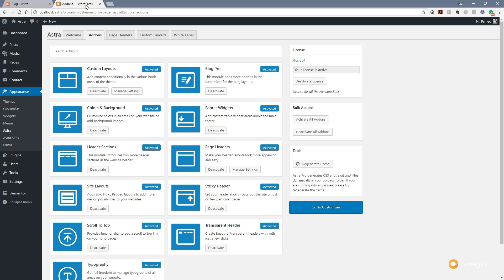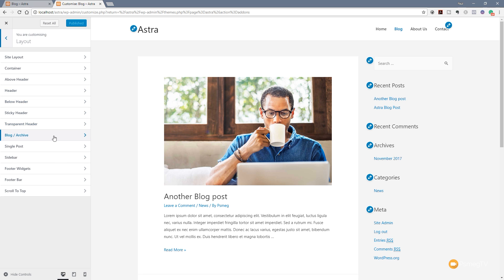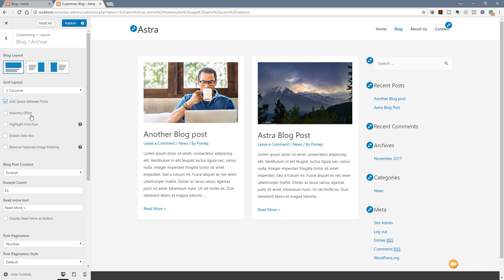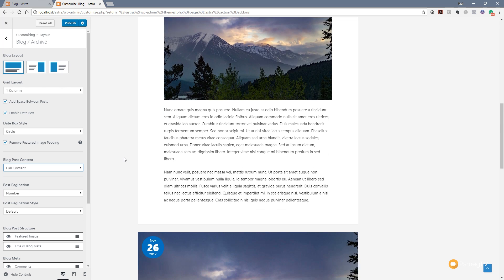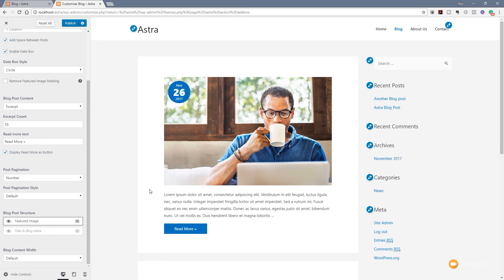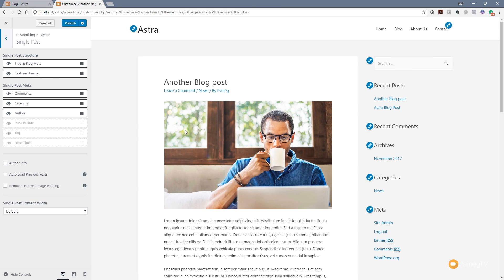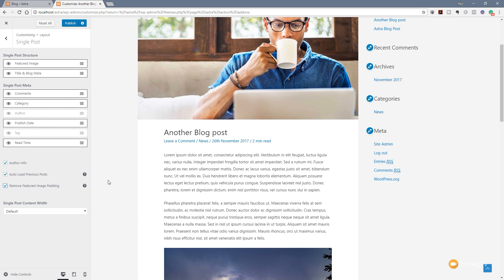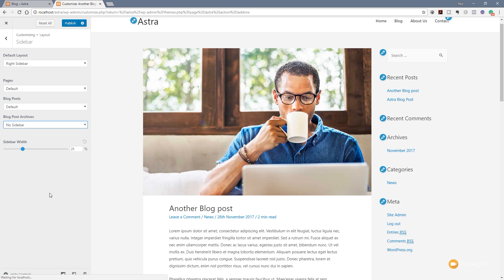Wordpress: Custom Blog Pages with Astra Pro Theme!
Want to create your own custom Wordpress Blog Posts & Pages but don't know how? Check out this new tutorial on the Astra Pro Theme for Wordpress and see how to start getting custom layouts!

Astra Pro offers a huge amount of customisation options and this latest update provides you with a ton of tools to customise your blog posts, blog archives and other page fundamentals with ease.